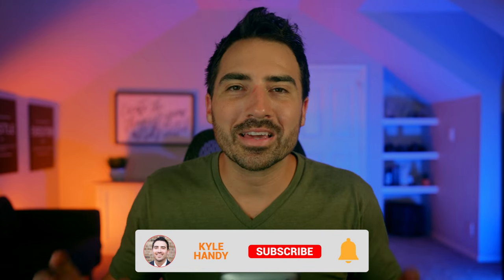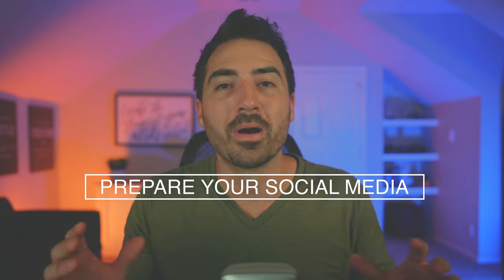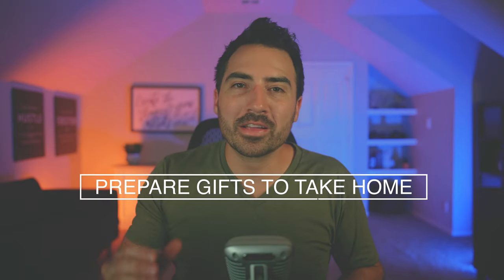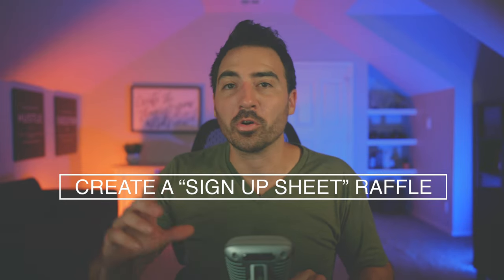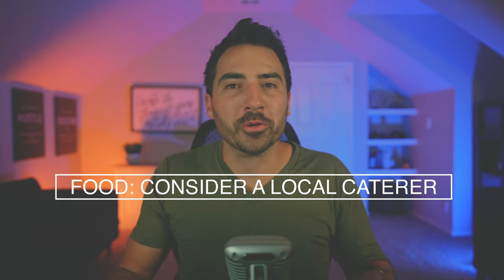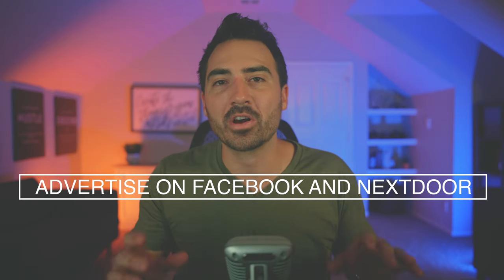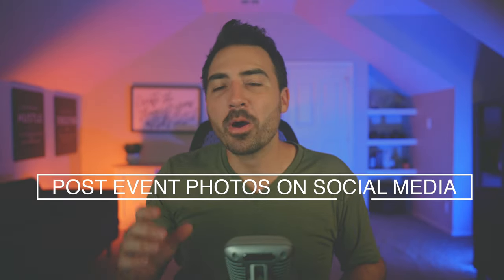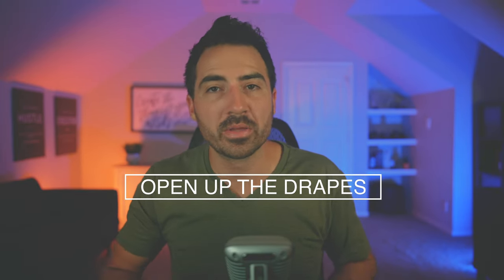17 VITAL Tasks You're Probably NOT Doing For EVERY Open House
Whether you're a new real estate agent or a seasoned professional, you know how important an open house can be. But preparing for an open house can also be chaotic. You need to wrangle your sellers, get buyers in the door, and make sure your marketing is impeccable.

I've discussed open houses a lot because they're a major source of marketing. Open houses aren't just advertising for your current listing: They're advertising for you.

The more you can get your system down, the easier it'll become. In this video, I will share a simple open house checklist that will help you connect with buyers and get brand new leads.

00:00 Intro
01:41 17 Things to Prepare for an Open House
10:30 Crafting the Perfect Open House
11:23 FAQ

Know someone moving to San Antonio, let my team help and receive a referral fee

//TOOLS & SERVICES I USE:
◦ Coffee and Contracts - Real Estate Marketing Templates (Kyle15 for $15 off)